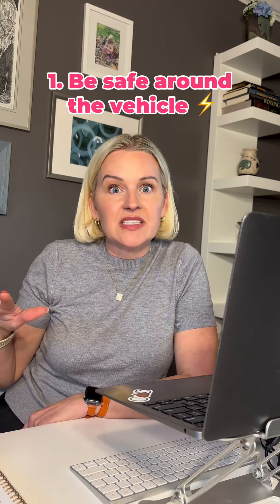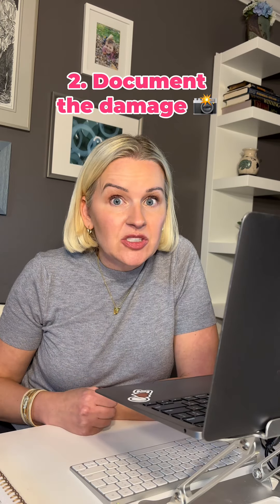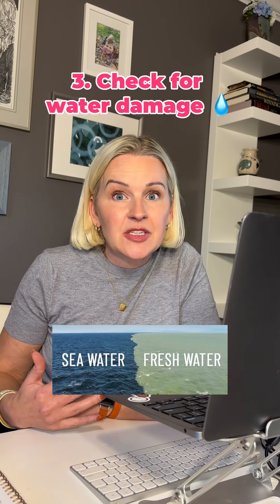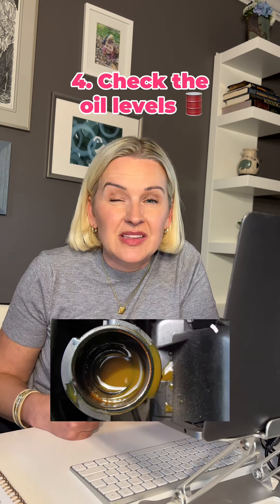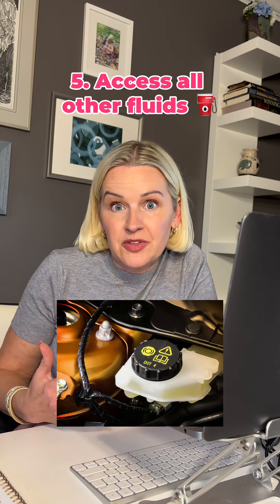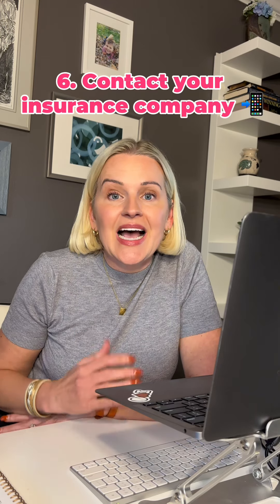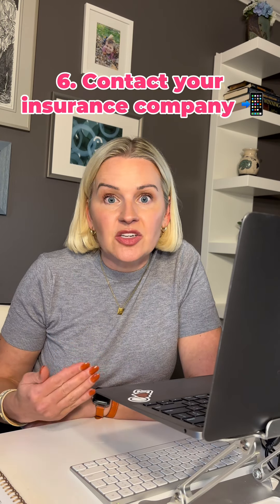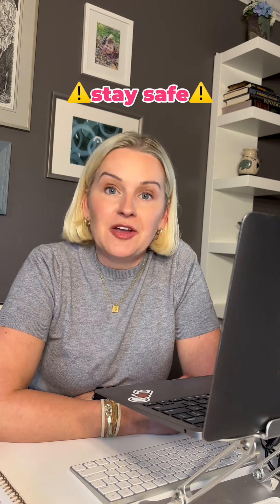What To Do After Your Car Gets Damaged In A Hurricane | Hurricane Milton Next Steps For Car Owners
Did Hurricane Milton leave your car looking like it went through a war zone? We’ve got your back! In this video, we break down exactly what steps to take after a hurricane damages your vehicle. From filing an insurance claim to understanding repair options, we’ll guide you through the process so you don’t have to stress. Get the answers you need to get back on the road fast.

Hit play and take control of your car’s recovery today!

📱 Join 3.5M+ drivers like yourself in saving $800 (or more!) on car insurance per year and download the Jerry app

Who’s Jerry? 🤔

Meet Jerry—your new go-to car expert.  At Jerry, we’re on a mission to redefine and radically improve how people manage owning a car.

Jerry is America’s first AllCar™ app — and it’s packed with features designed to eliminate car ownership frustrations. Find a great insurance rate in seconds with our most advanced shopping experience ever, refinance your car loan to a lower rate, stay safe on the road with our safety score tracker, and know exactly what you should pay for maintenance and repairs. Oh, and did we mention rewards? Yep, you earn them just for safe driving.

Jerry is available in all 50 states, it’s completely free to use, and we save customers about $800 a year on car insurance alone. It’s no wonder we’re the #1 rated and most downloaded car insurance app. So make the move to Jerry. Because we car.